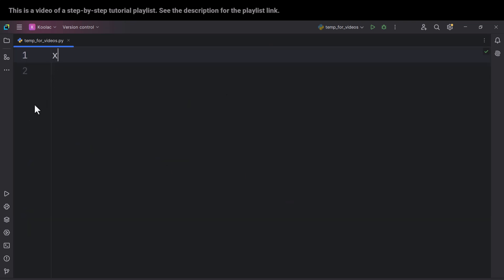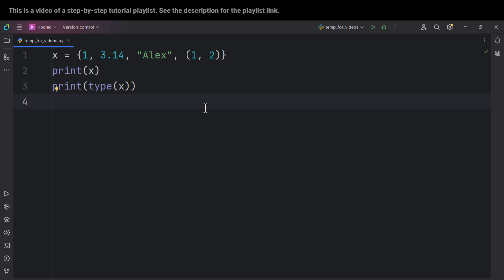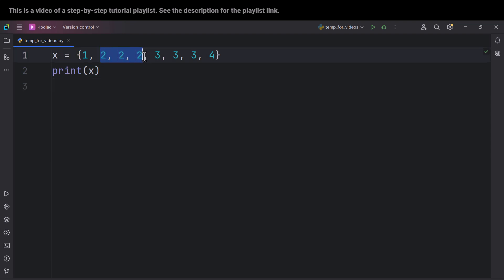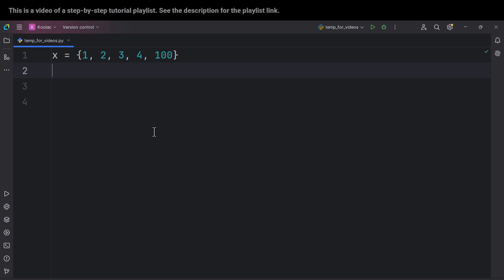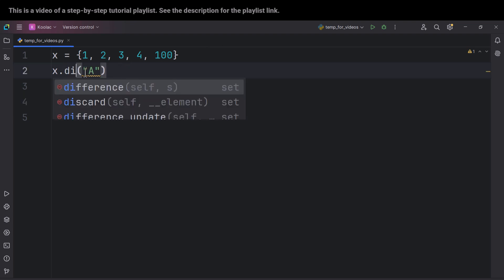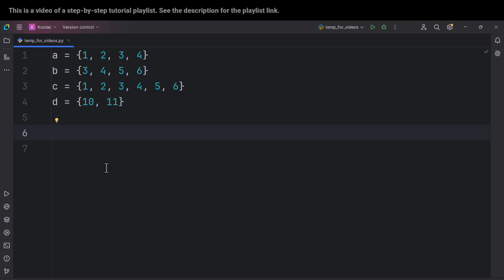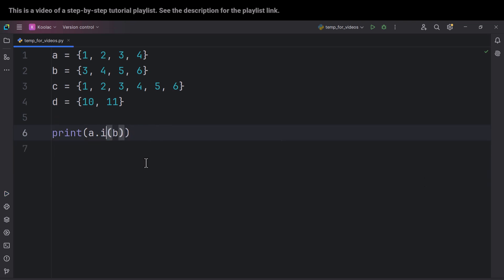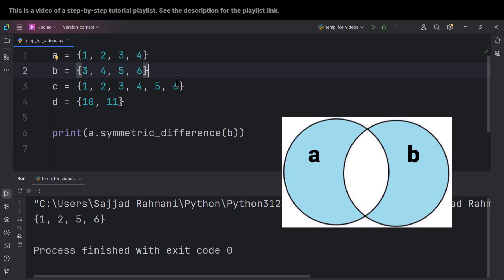The Most Complete Tutorial on Python Sets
Looking to master Python sets? In this tutorial, you'll learn everything you need to know about sets, including how to create them, their unique properties, and the key differences between sets and dictionaries. We’ll also dive into useful set methods like add(), remove(), union(), and many more.

📌 Timestamps:
00:00 - intro
00:23 - How to Create a Set in Python
00:55 - Set vs Dictionary: What’s the Key Difference?
01:37 - Why Do Sets Print in a Different Order? (Explained!)
02:54 - Why Can’t You Use Indexing in Sets?
03:47 - What Can You Store in a Python Set? (Data Types Explained)
04:42 - Sets Ignore Duplicate Values
05:05 - How to Create an Empty Set in Python (Avoid This Mistake!)
05:53 - How to Convert Lists & Tuples into Sets (With Examples!)
07:35 - Python Set Methods
07:38 - How to Add Elements to a Set (Using add() method)
08:32 - How to Remove Elements from a Set (Using remove() method)
09:20 - discard() vs remove() – What’s the Difference?
10:17 - How to Clear All Elements from a Set (clear() Method)
10:42 - How to Check If Two Sets Have No Common Elements (isdisjoint())
12:28 - How to Check If One Set is a Subset of Another (issubset())
13:37 - How to Check If One Set is a Superset of Another (issuperset())
14:42 - How to Merge Two Sets (union() Method Explained)
15:03 - Find Common Elements in Sets (intersection() Method)
15:20 - How to Find the Symmetric Difference of Two Sets (symmetric_difference())